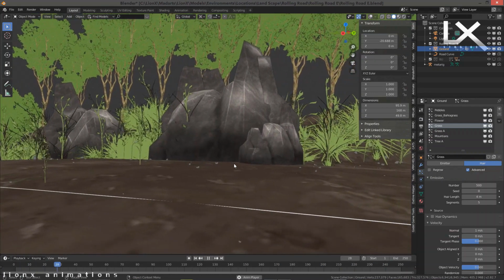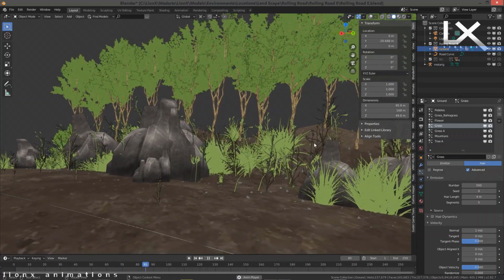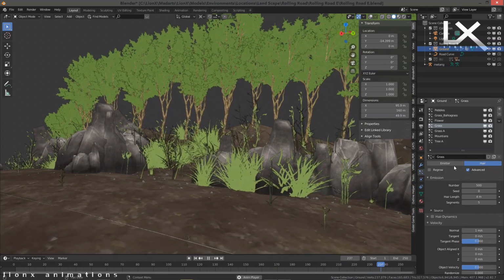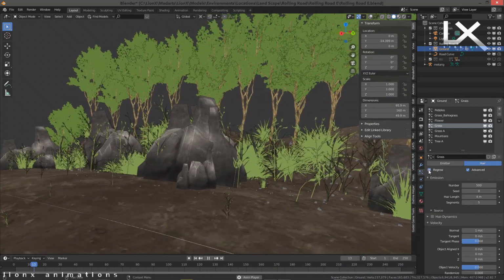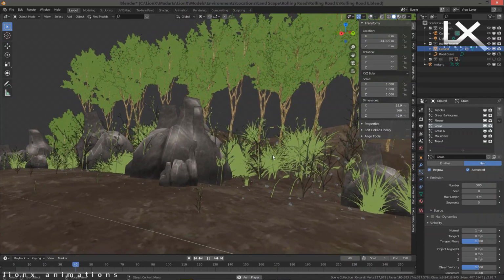Fixing Problems in Blender #1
Hey guys...
I made a short video showing how I fixed a complication i came across using blender.

I hope you have an awesome day...
God bless.